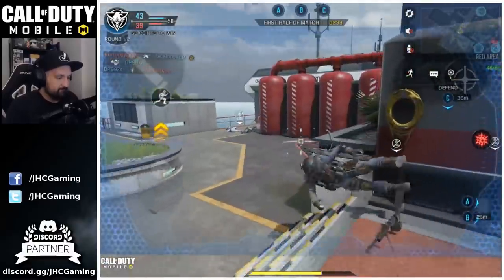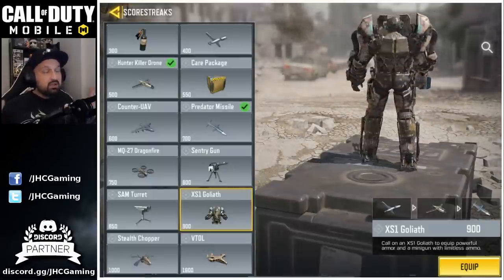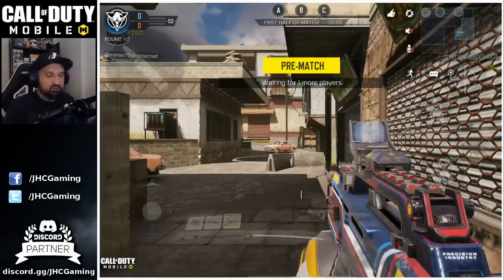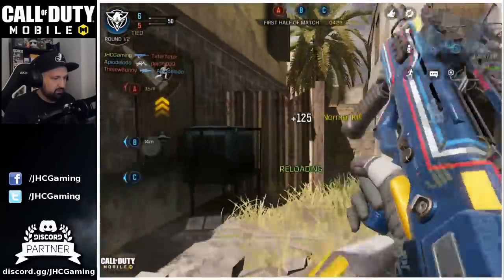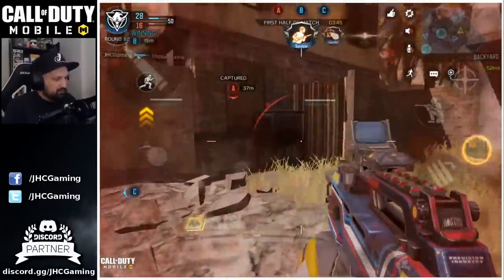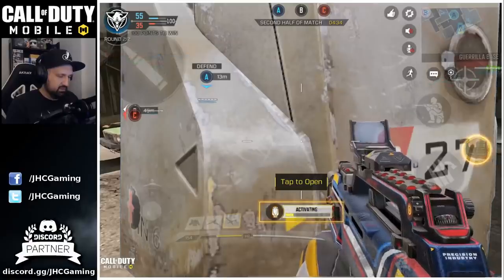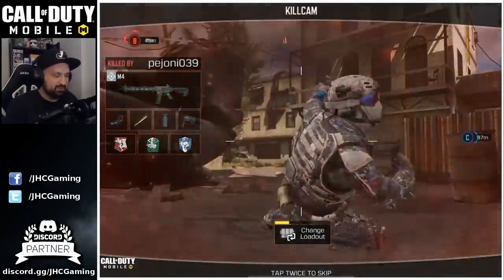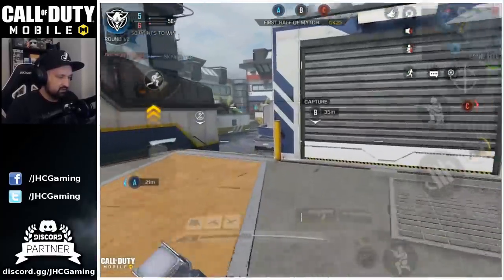*NEW* XS1 GOLIATH Scorestreak GAMEPLAY and 1st Impression in Call of Duty Mobile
Hey guys! Today we check out the new XS1 Goliath Juggernaut scorestream in call of duty mobile. Some multiplayer gameplay to try it for the first time in cod mobile! enjoy :)